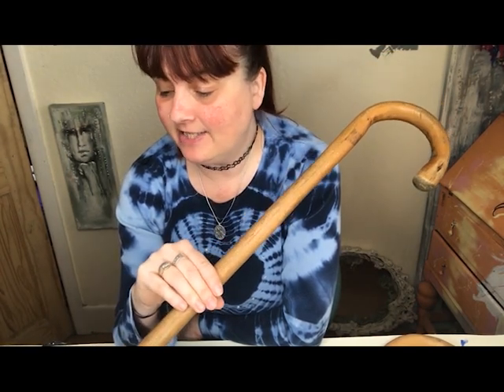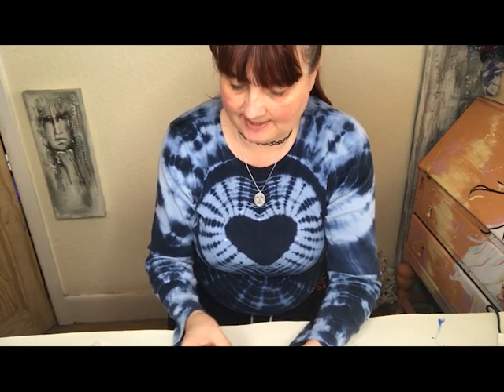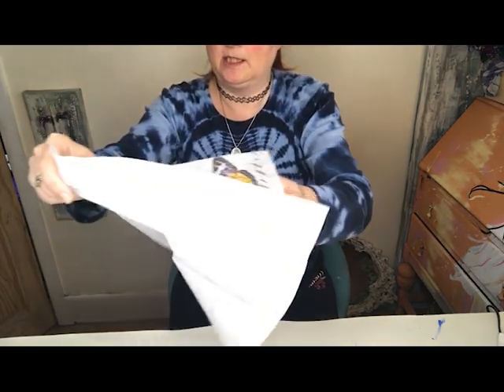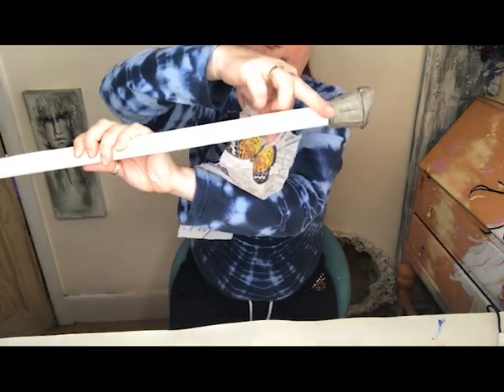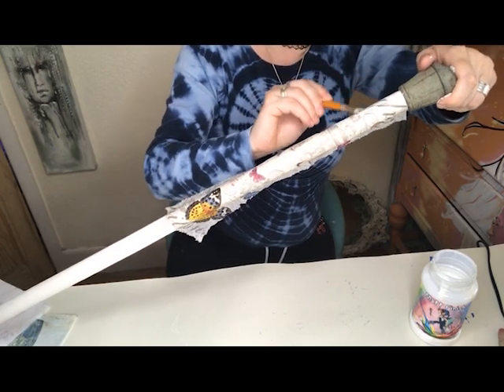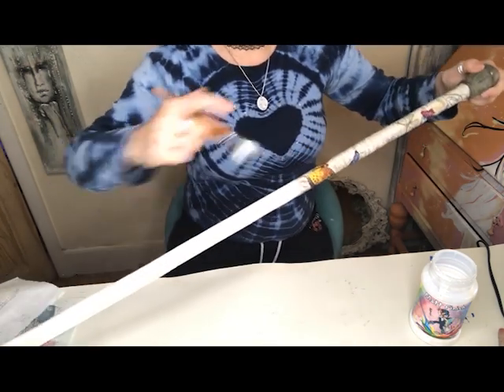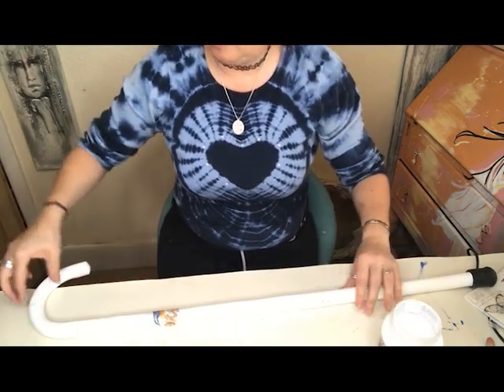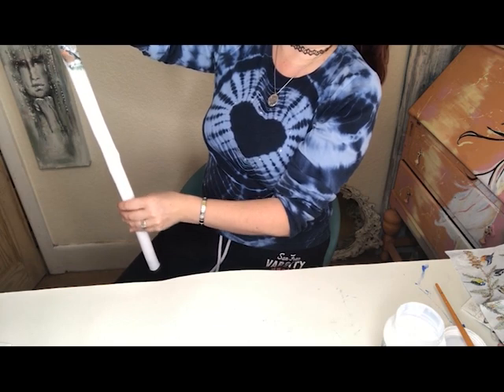Lets Decoupage two walking sticks